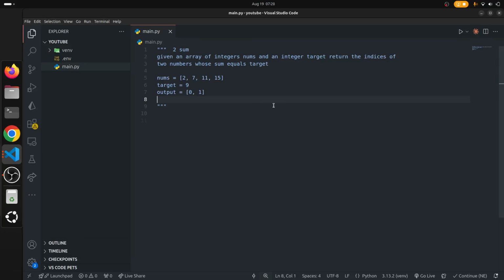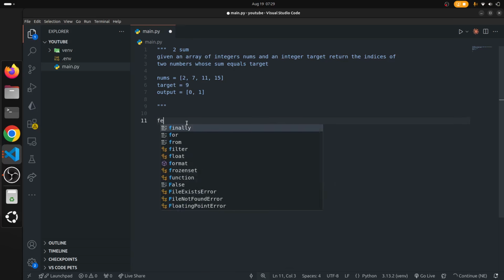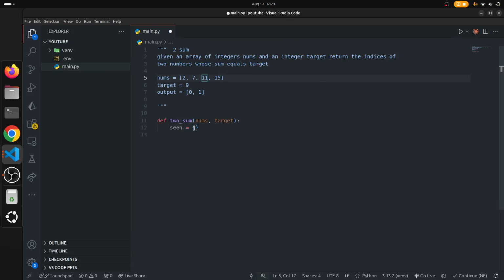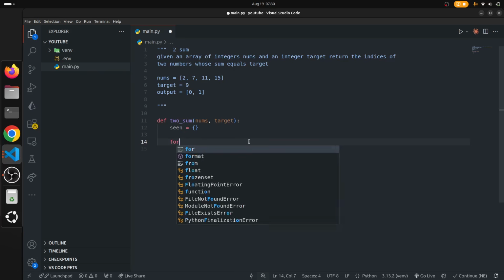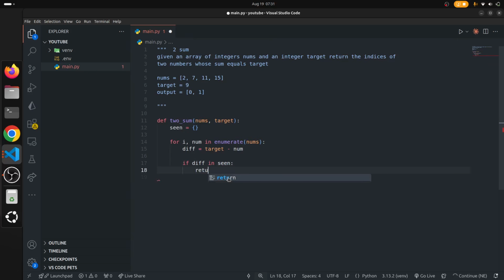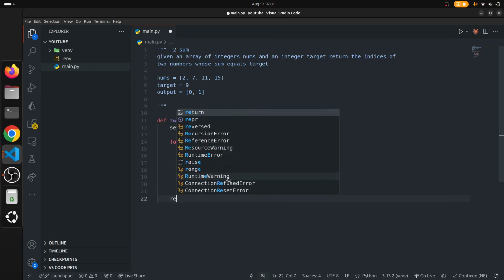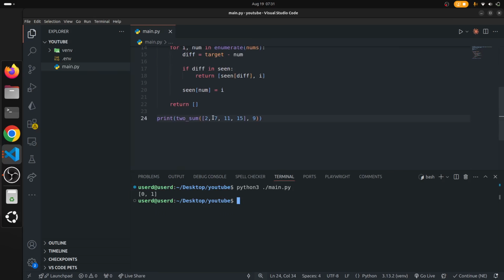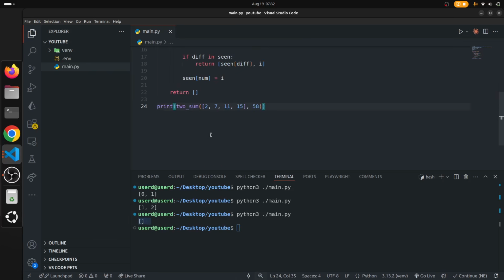python coding interview questions series - 2 sum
python coding interview questions series - 2 sum problem